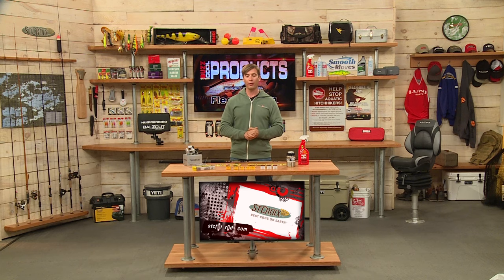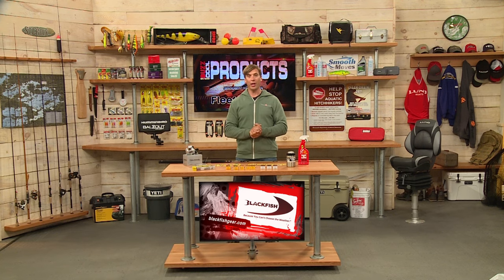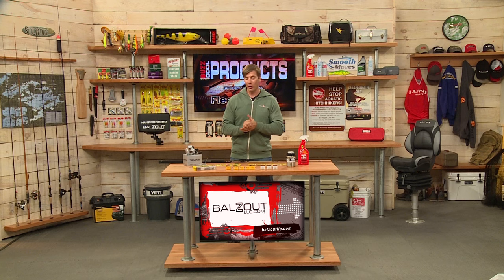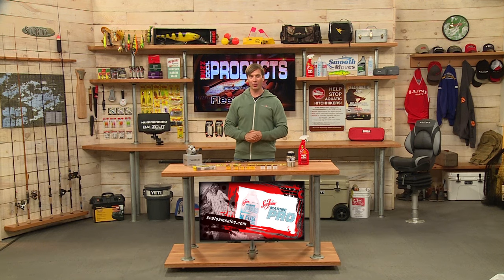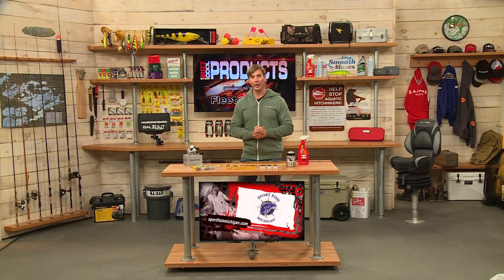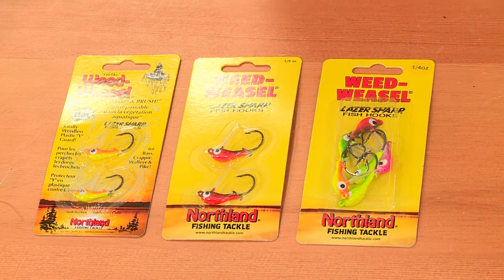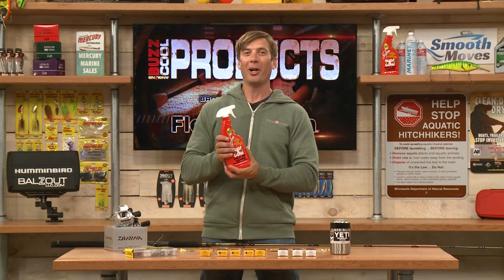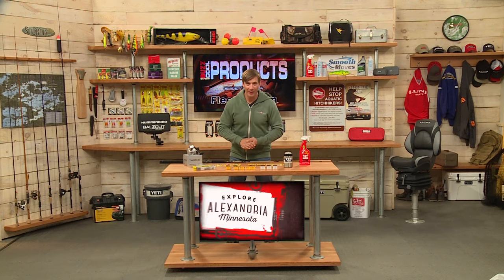Gear for Walleye Fishing – Cool Products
Gear up for walleye fishing with this selection of hard baits, jigs, blades, rods, reels, line, weights and cleanup gear:

BAITS

OTHER STUFF